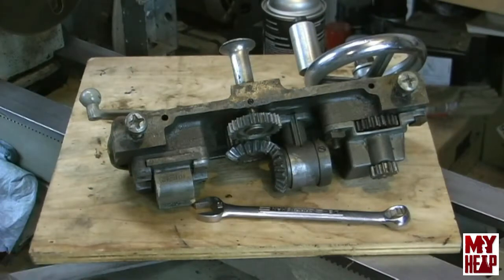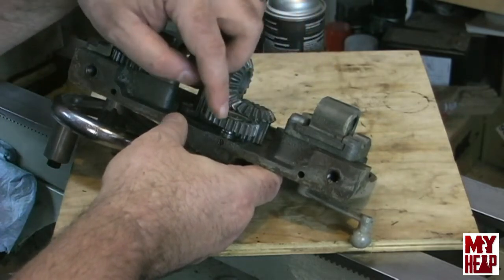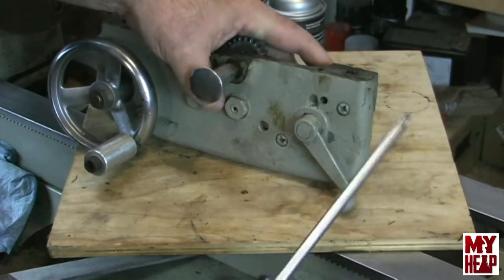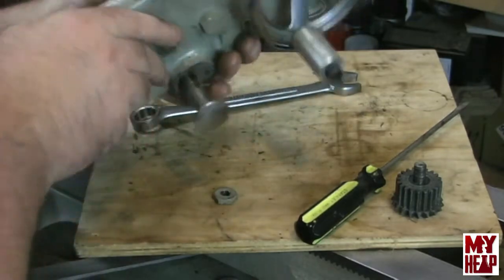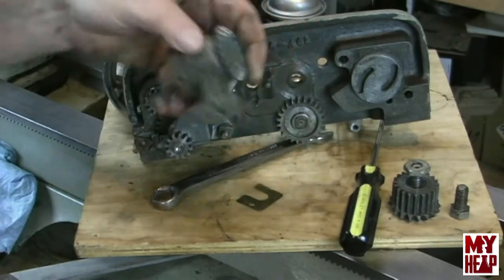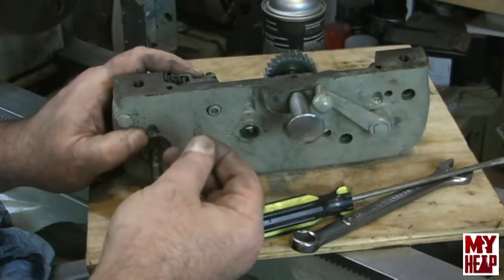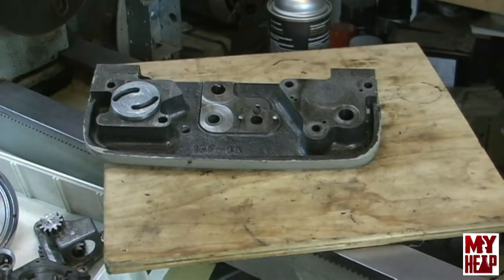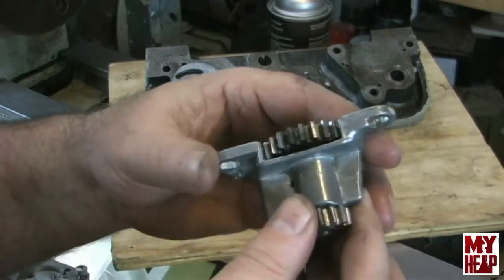Atlas 10F Lathe - TH54 - 13 - Looking Under Bertha's Apron - Part 1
In this episode I finally dig into the Lathe's Apron.  It is disassembled and cleaned and I talk about some of the issues with it.  This is part one of probably two parts.  In the second installment, I will reassemble the apron.